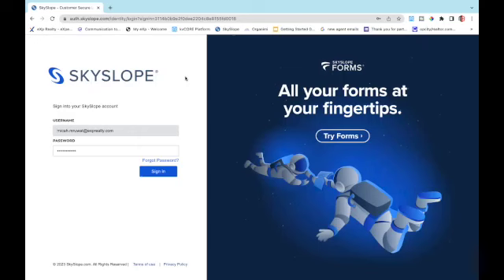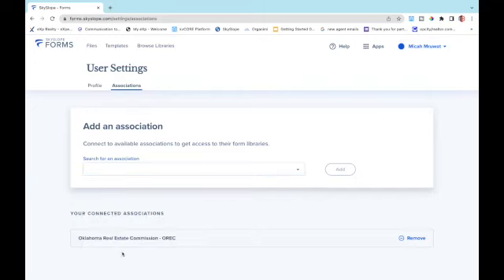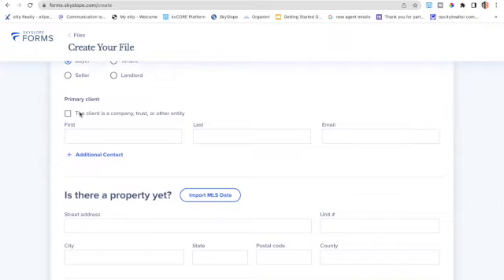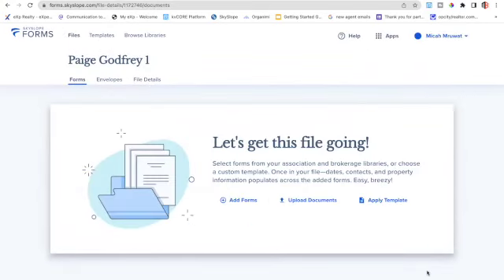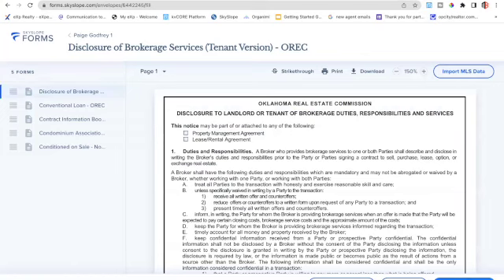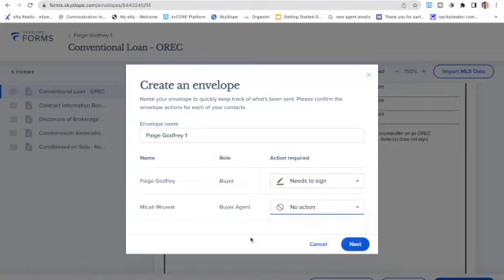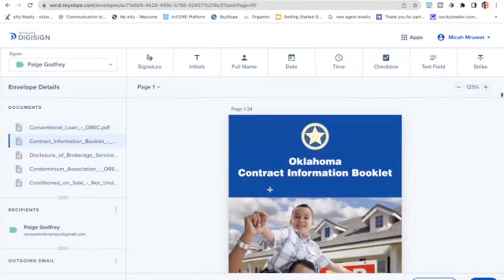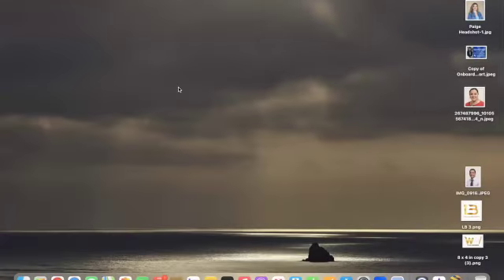Skyslope Forms Tutorial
Agent Support Specialist, Paige, takes you through the basics of Skyslope forms.